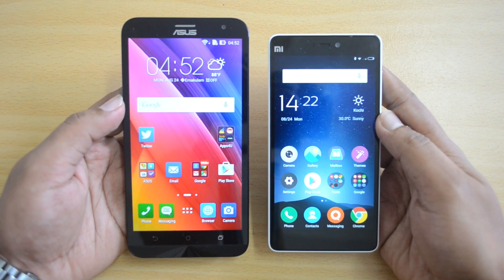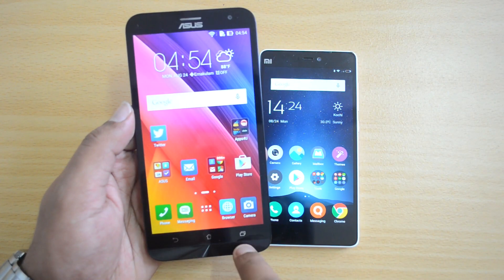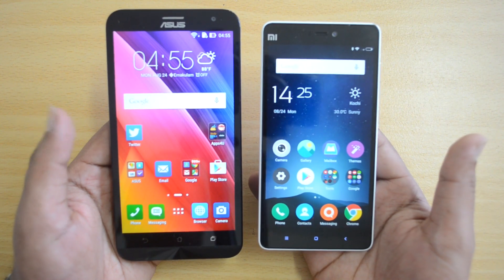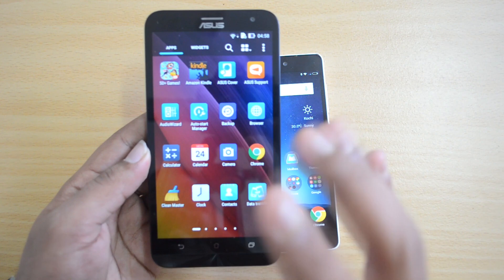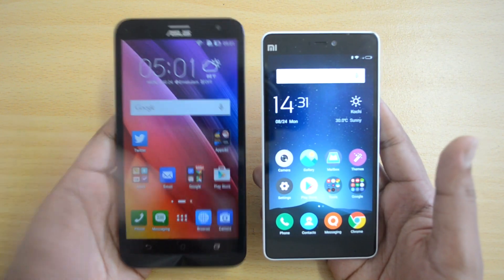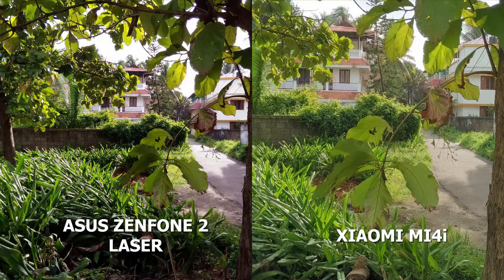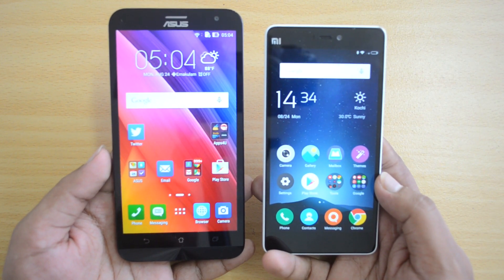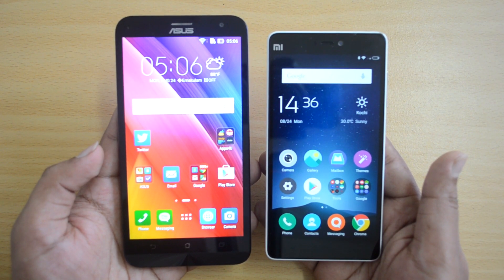ASUS Zenfone 2 Laser vs Xiaomi Mi4i - Comparison | Techniqued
ASUS Zenfone 2 Laser (ZE550KL) vs Xiaomi Mi4i are two mid-range phones and here is the detailed comparison of the two phones and whcih is better value for money.